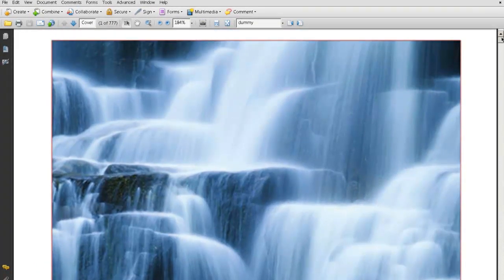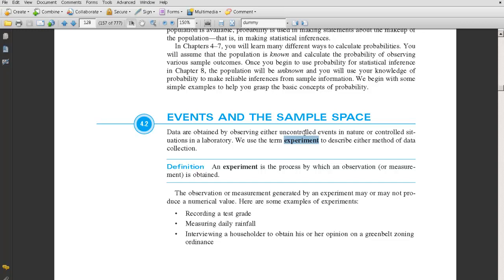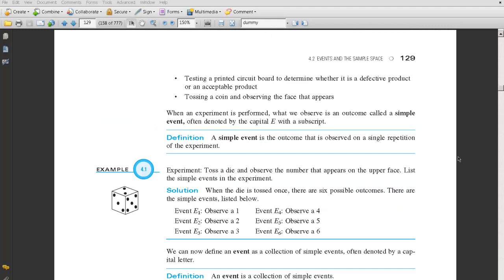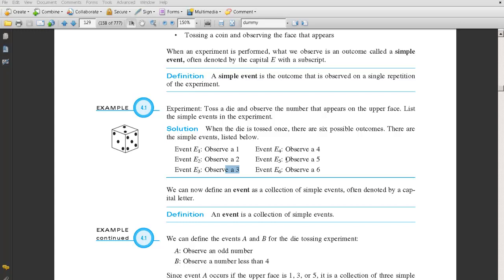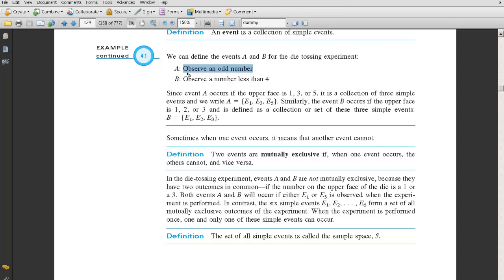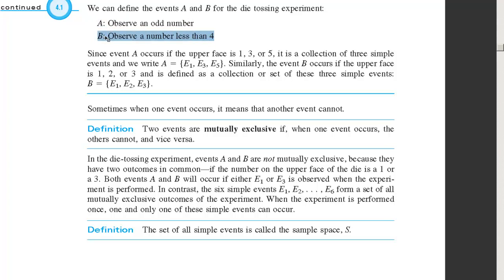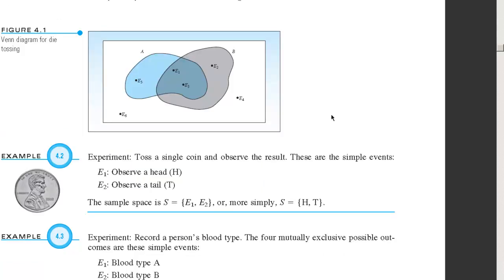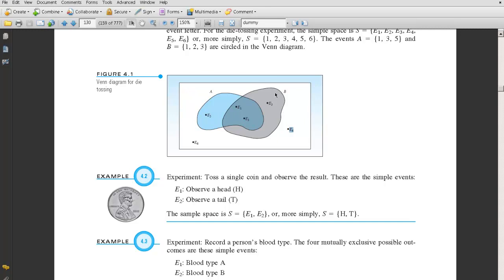Probability Introduction ExperimentsEvents.Sample Space p1